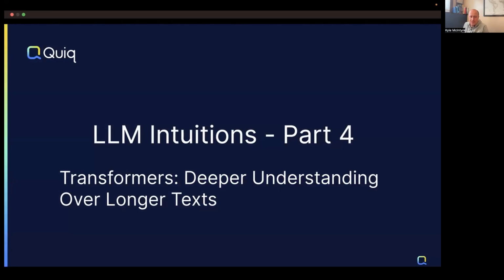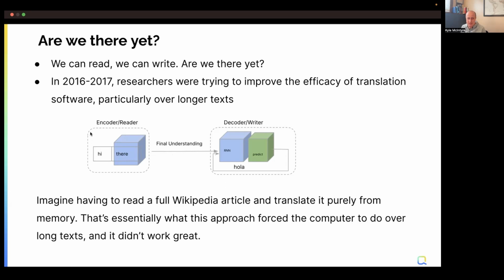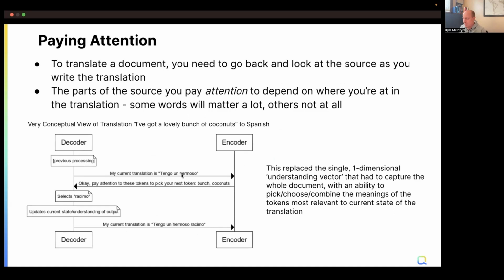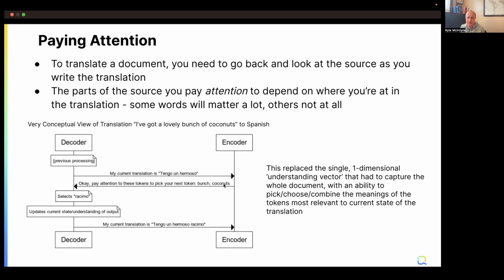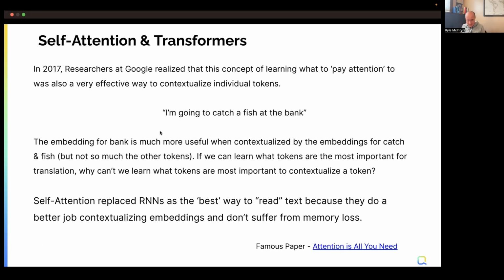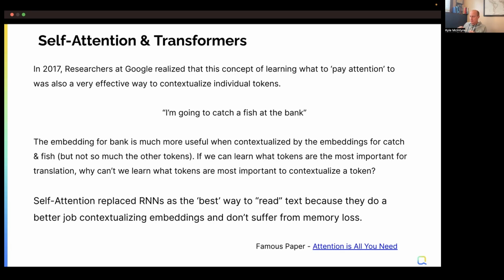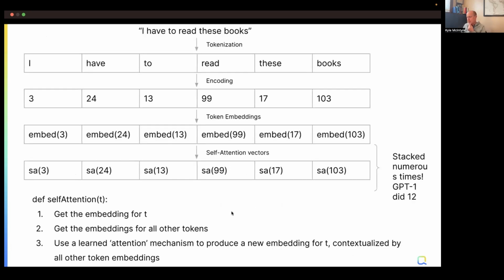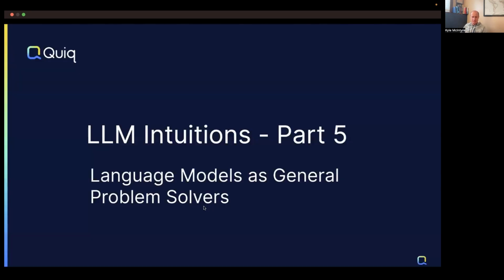LLM Intuituins – Part 4 | Quiq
Part four of a five part series from Quiq's Head of AI Engineering Kyle McIntyre designed to help get you up to speed on Large Language Models.